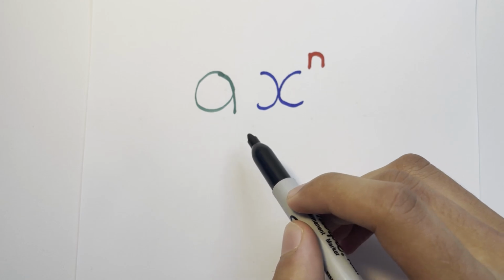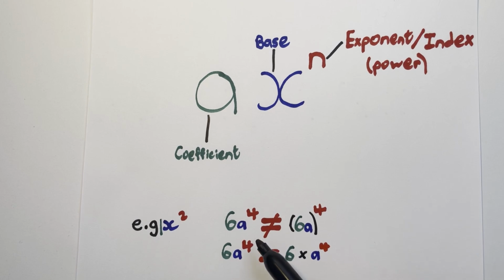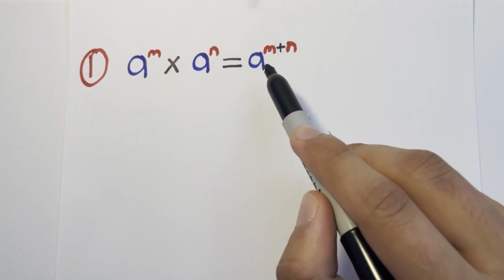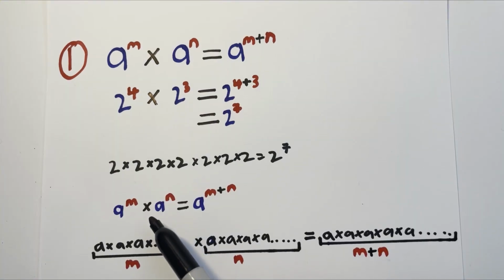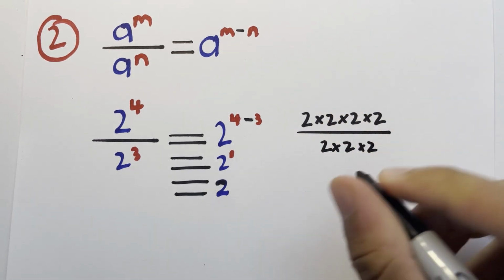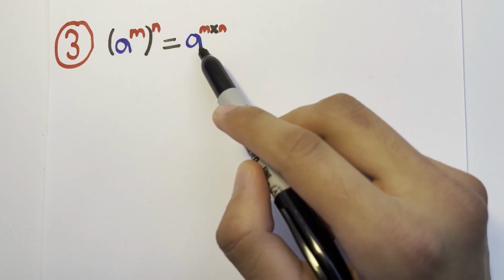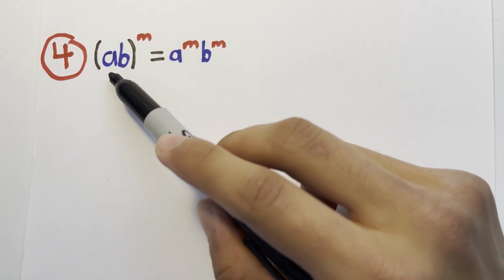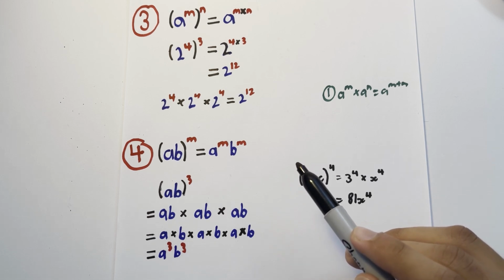GCSE Maths Exponent/Indice Laws 1 - Uses and Proofs (FULL EXPLANATION)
This video explains the parts of an Exponent,  Exponent/Indice Laws, their proofs, and common misconceptions associated with them. Perfect for Edexcel/AQA/OCR GCSE Maths or Level 2 Further Maths.

This is the first of 3 videos fully explaining the rules, where they come from and example exam questions.